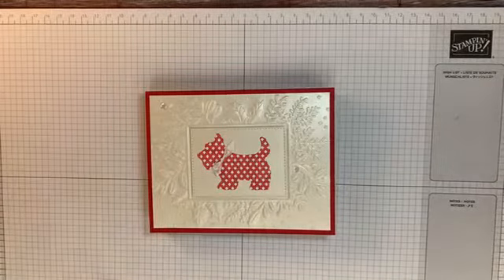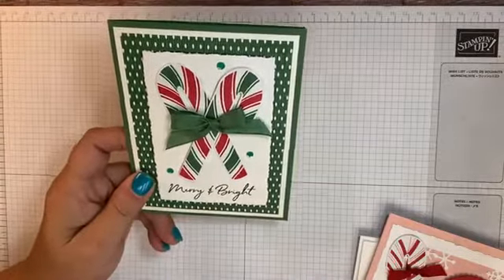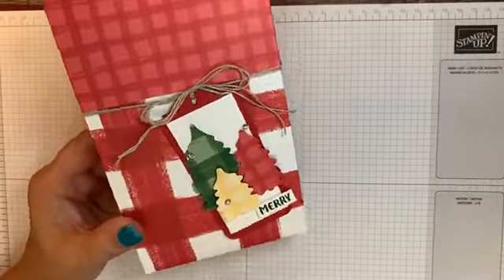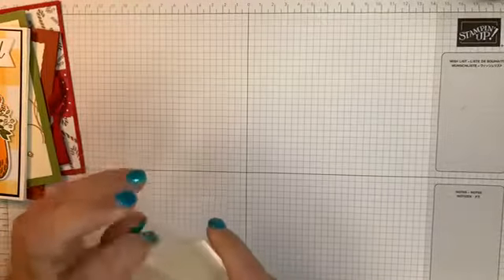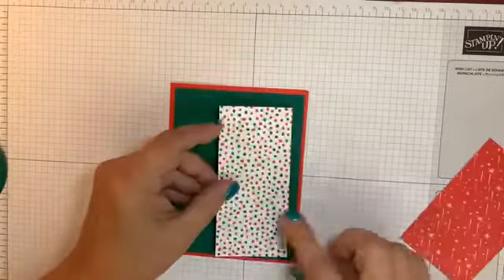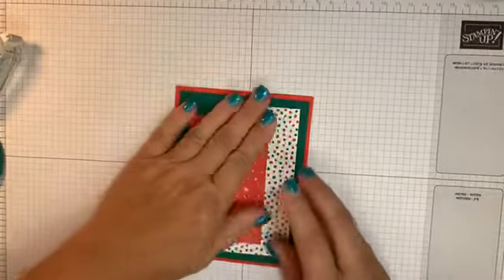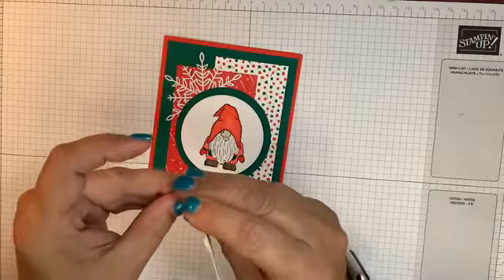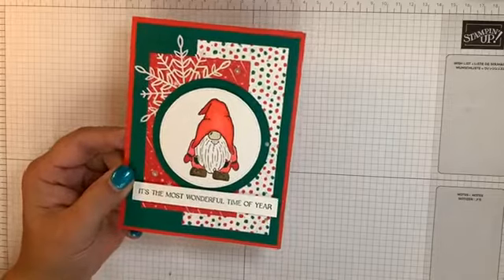KINDNESS GNOMES, SEPTEMBER 7, 2022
I hope you enjoyed Create With Chris Live tonight.  You can catch the replay here if you missed it.
Tonight I share a sneak peek at our first Christmas Club cards AND two of the 3d items we'll be making in the 3d Tree Lot Dies Class.  I hope you enjoyed those sneak peeks.
I also shared some swap cards from our Rubber Queen team meeting last night.  I am sure you loved that bit of creative inspiration.
AND I also made a Christmas card using the Kindness Gnomes Bundle.
This Live was packed with lots of fun.
I am having a Sale-a-Bration Surgery Special from now until Sunday at midnight.  For every $35 order, I will send you 16 tutorials.  With every minimum $50 order, you will receive the tutorials AND a FREE Sale-a-Bration item from me.  You can pick from these six SAB items:
1.  Counting Sheep Stamp Set and Coordinating Dies
2.  Delicate Dahlias
3.  In Your Words
4.  Friendly Hello
5.  Sunshine & Rainbows 6 x 6 Designer Series Paper
6.  Be Dazzling 6 x 6 Designer Series Paper
When your order reaches $100, you will get the FREE tutorials AND you can pick two SAB items AND when your order is $150 or over, you will get the FREE tutorials, AND you get to pick three SAB items AND you will receive Stampin' Rewards too.